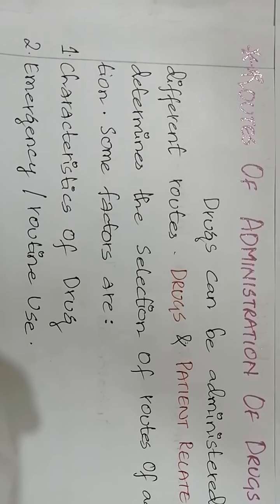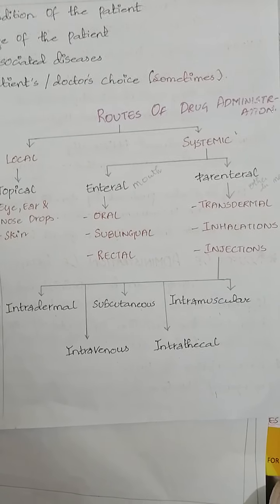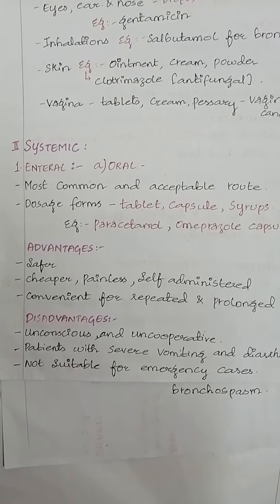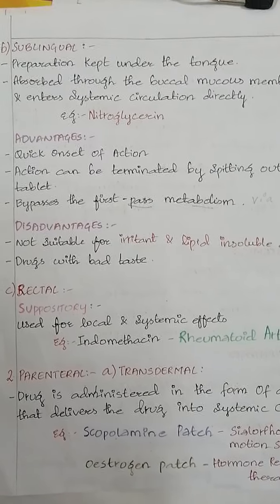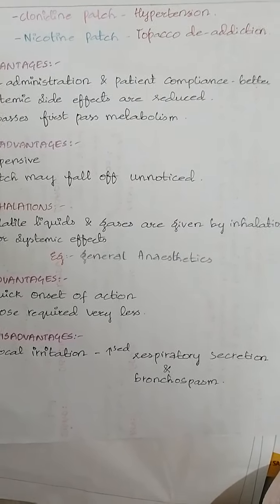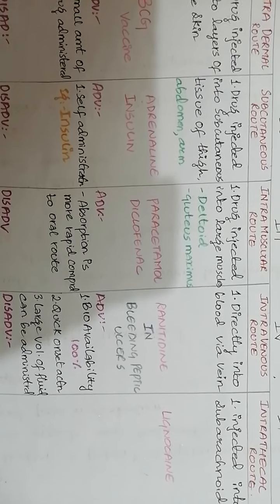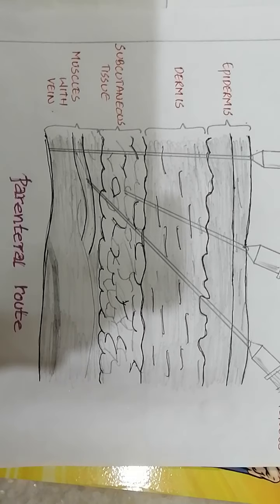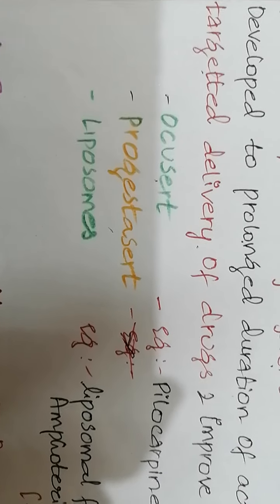Let's learn PHARMACOLOGY(Routes of drug administration)